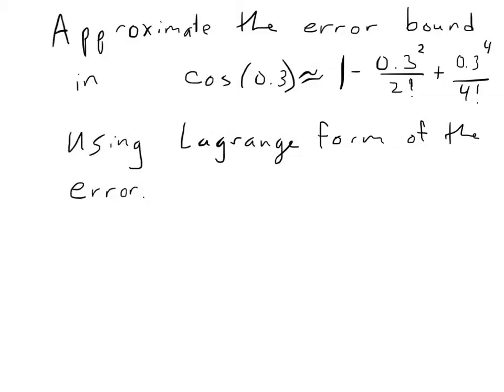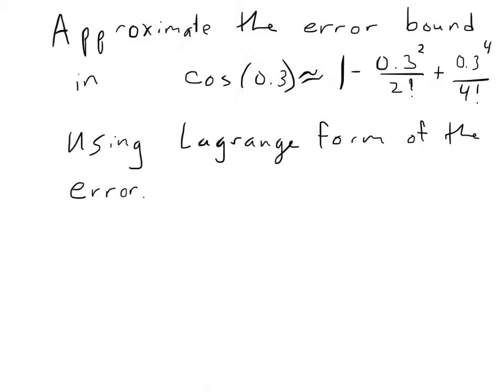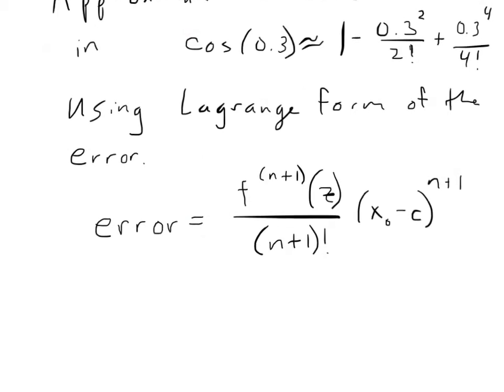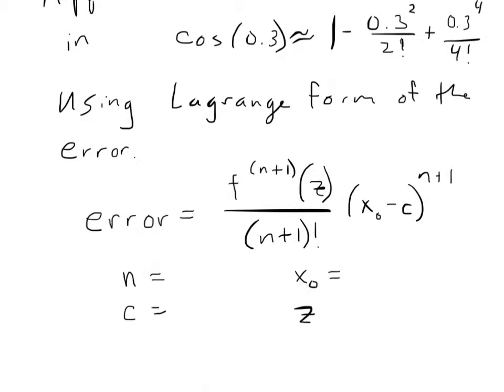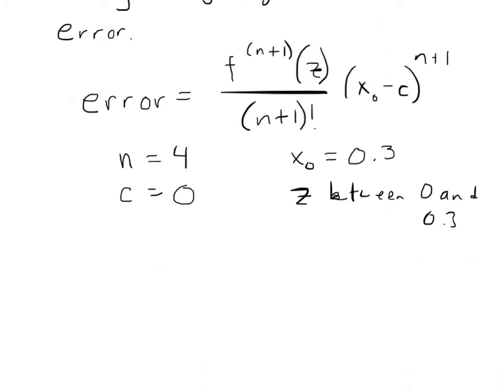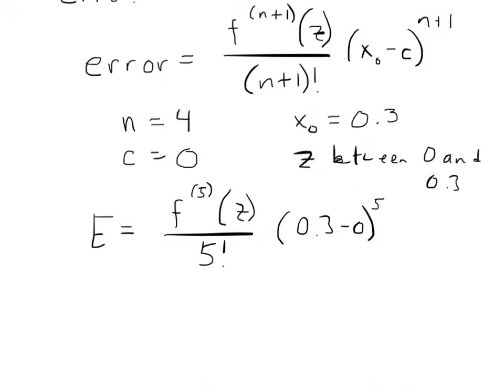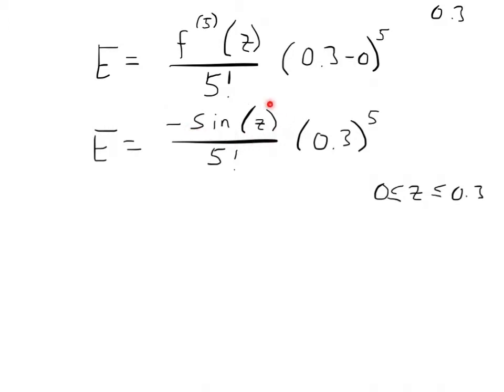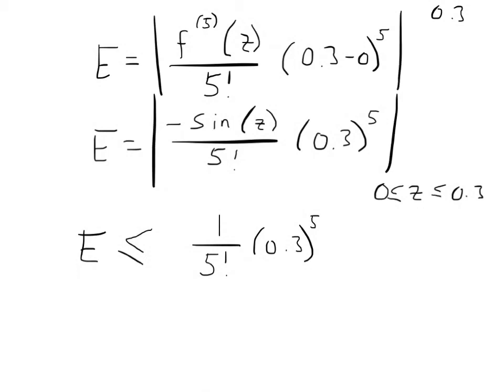Lesson 8 12B another lagrange example